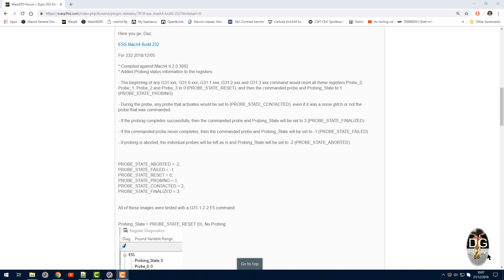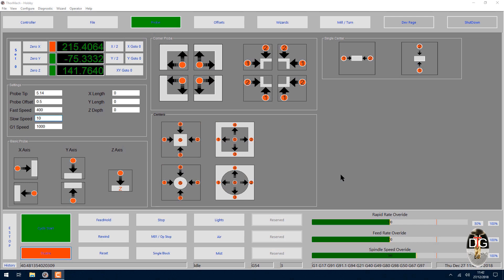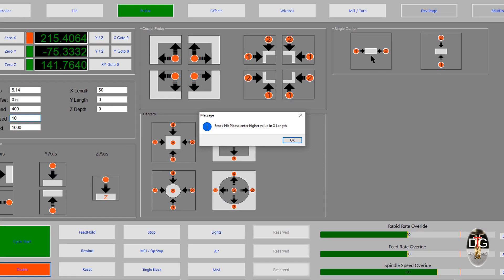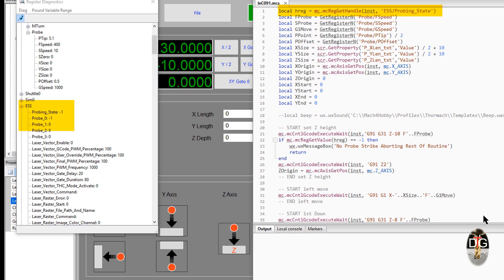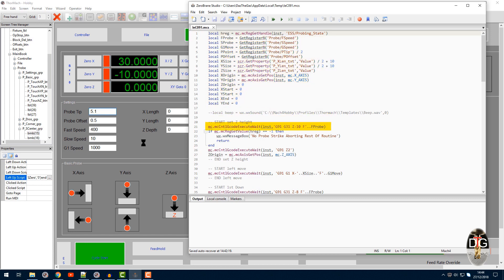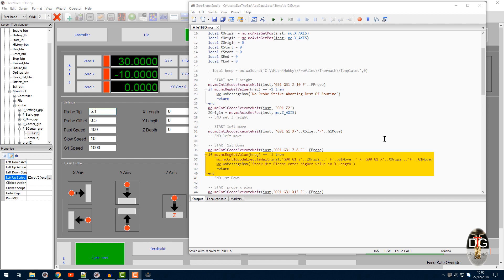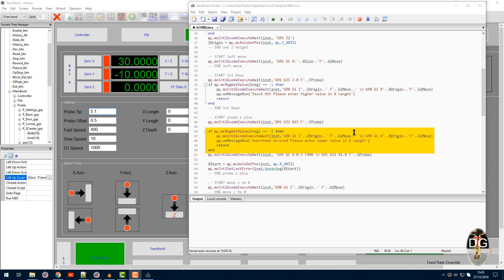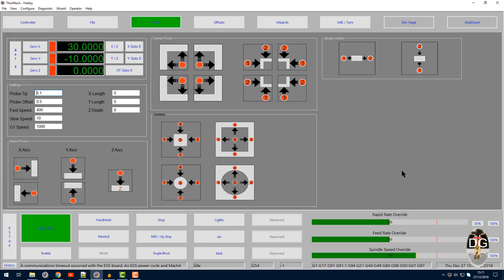ESS Mach4 and Probing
How to use the probe registers for the ESS in Mach4